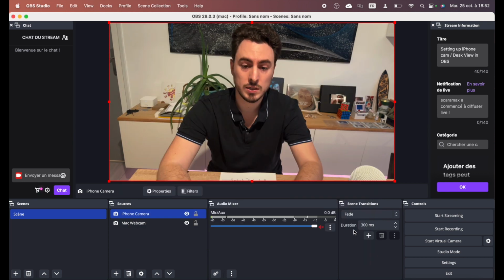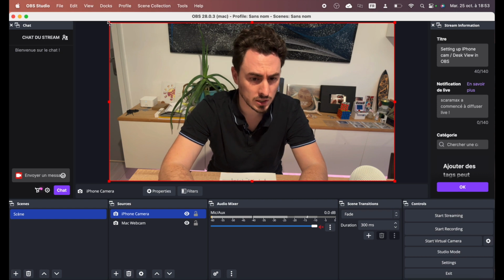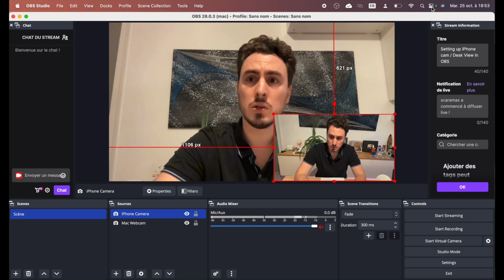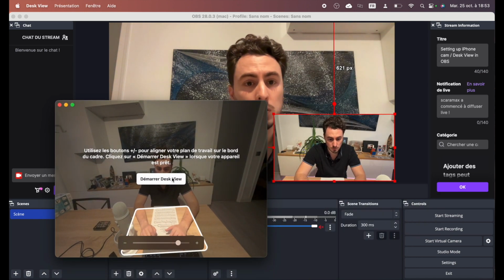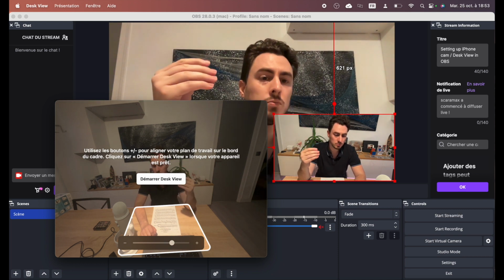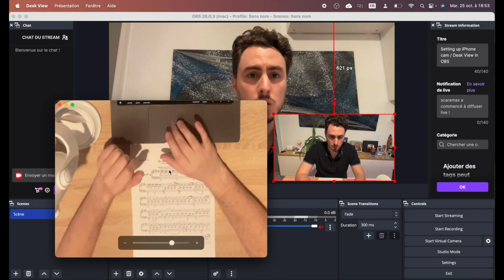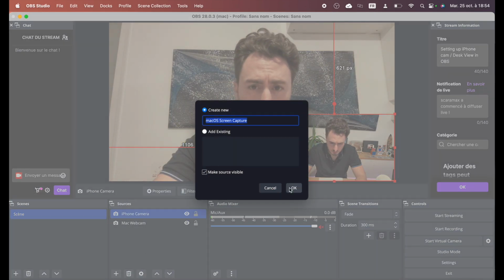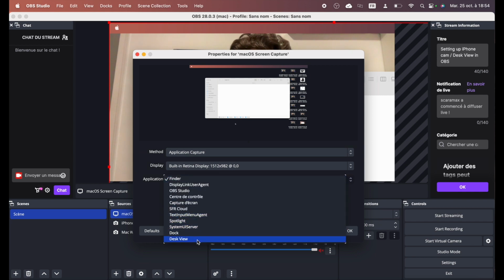How to use your iPhone camera and Desk View in OBS on Mac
Quick tutorial showing you how to setup your iPhone camera and Desk View in OBS.
Requirements : Mac OS Ventura or higher, iOS 16 or higher